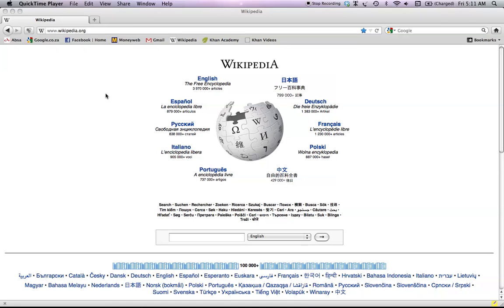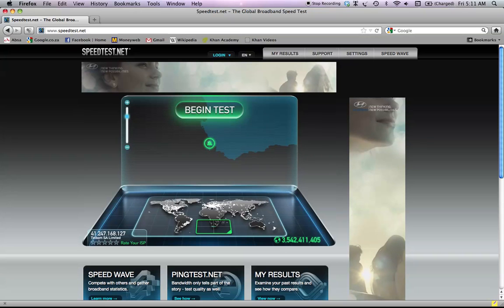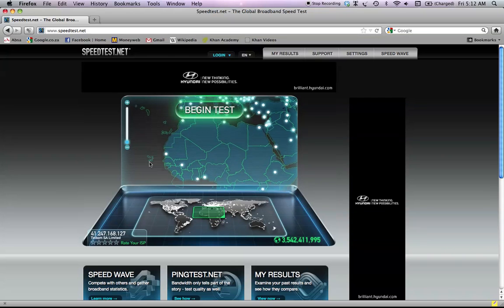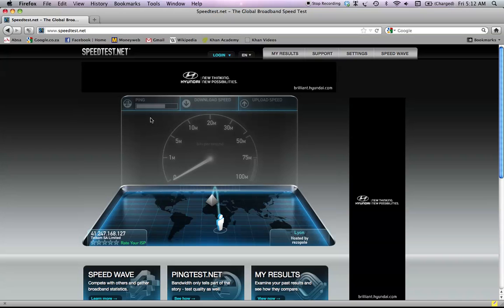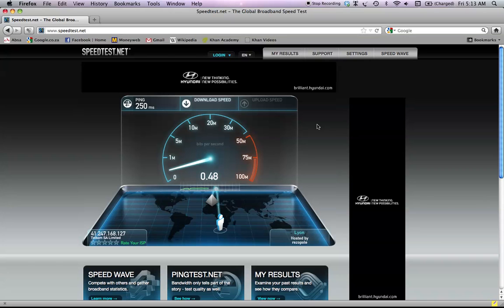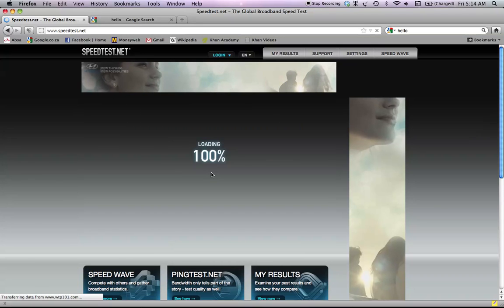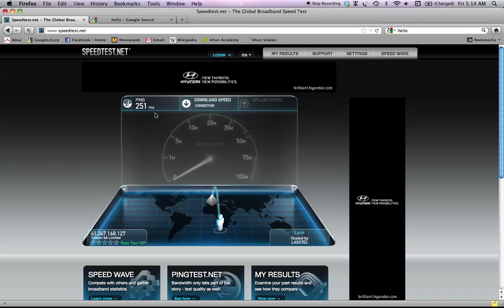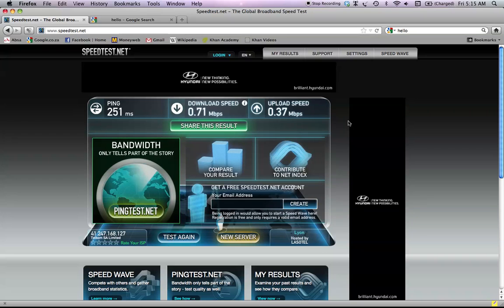Testing the speed of your internet connection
Using you can check the upload speed and download speed of your internet connection.